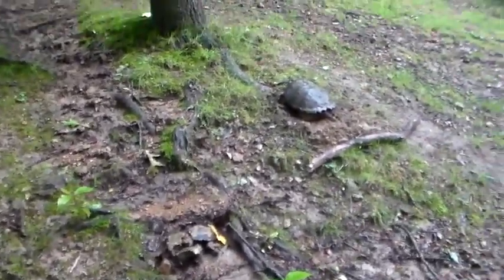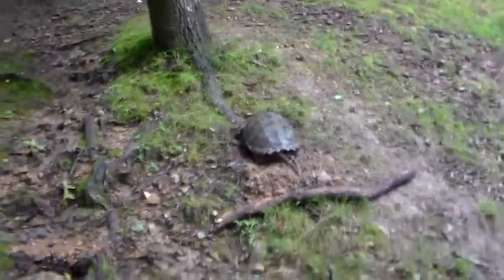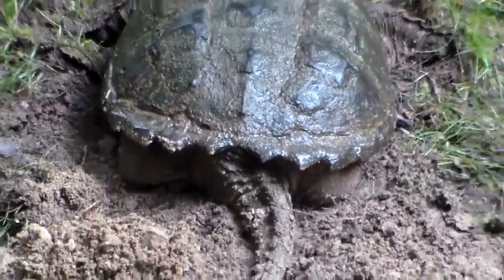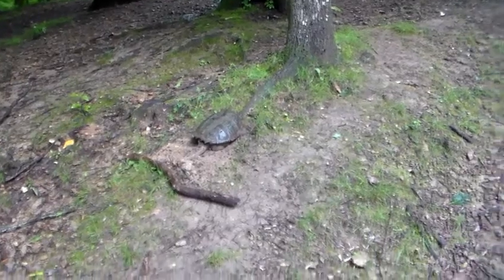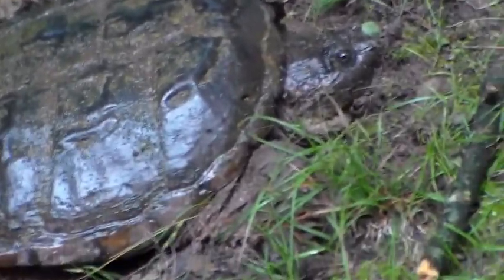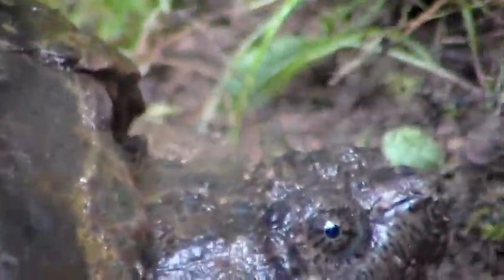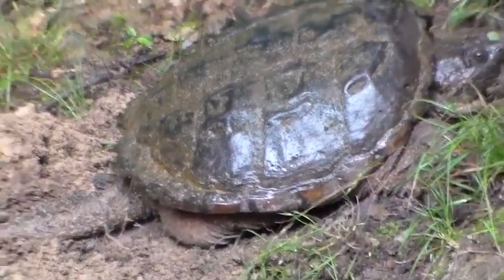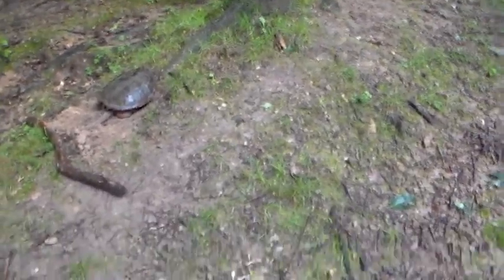Snapping Turtle In My Backyard?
So I just woke up and I had to go take care of my duck :P
And my Beagle (Hunter) Started to bark at a stick And my mom said "He's barking at a Turtle!" We took a closer look and it was a Snapping Turtle! I almost Crapped my pants! O.O